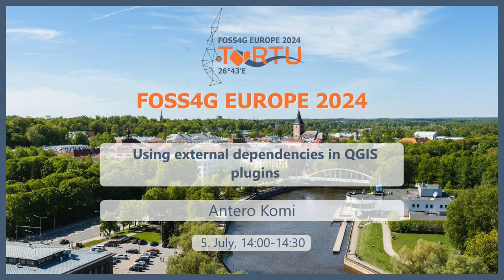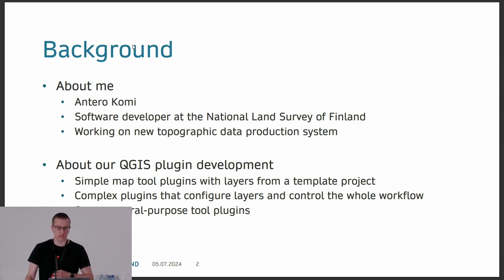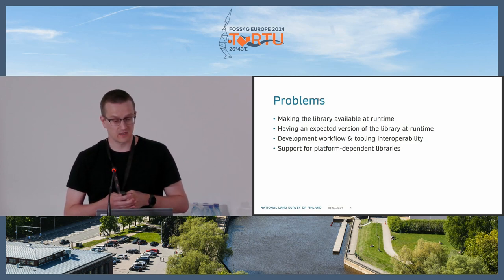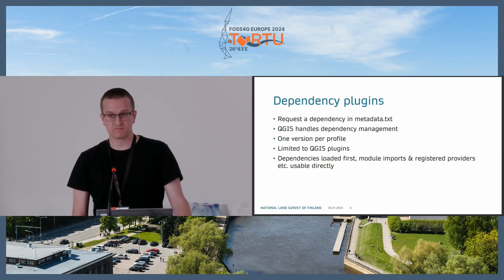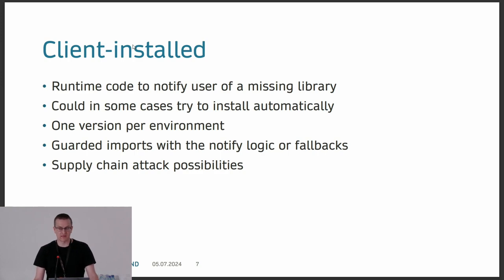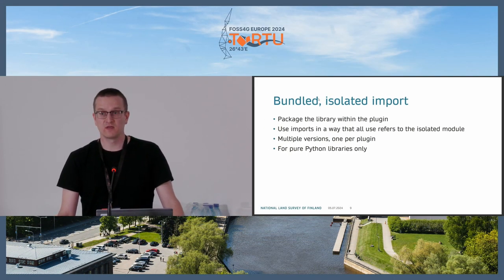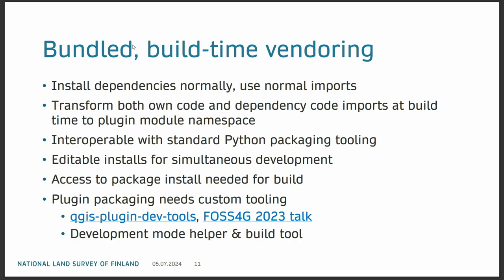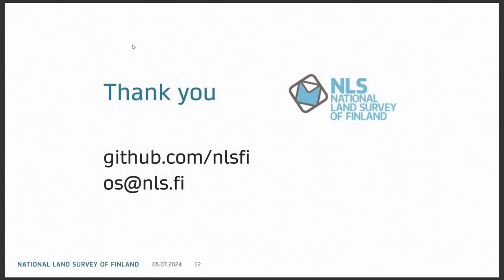FOSS4GE 2024 | Using external dependencies in QGIS plugins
This talk presents different methods to handle dependencies to external libraries in QGIS plugins.

Compared to for example web development world there is no wide adoption of general-purpose QGIS libraries available nor a way to easily integrate such libraries into own plugin or library development. Also, some widely-used non-QGIS-specific libraries like pandas for data manipulation might be beneficial for QGIS plugins or libraries to use as well.

Built-in QGIS features include declaring dependency plugins, but the usage must rely on either accessing the plugin instance and its API, importing code of the plugin package in a guarded way, or using only for example the processing providers installed by such dependency plugins. For example, sharing and using general purpose GUI components, simple functions etc. with an external, possibly pip-installable dependency library is not straightforward and has many obstacles.

Some methods used include requesting dependency install manually from the user, using subprocess calls to install the dependencies automatically, shipping dependencies together with the plugin code and using import paths manipulation, or bundling the dependencies into the code and using replaced imports to point to the bundled library. Difficulties in some or all these approaches include possible version conflicts between different plugin requirements, version mismatches with the expected runtime and platform incompatibility.

This talk compares these different methods pros and cons, possible use cases for each, effect on the development workflow, and shows available tools for helping to use some of these methods.

Antero Komi

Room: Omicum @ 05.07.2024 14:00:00